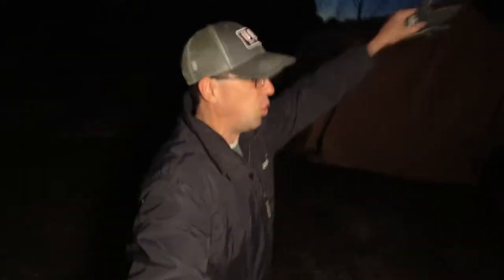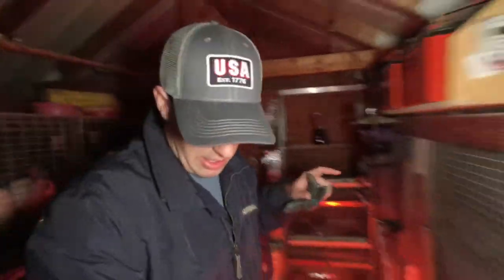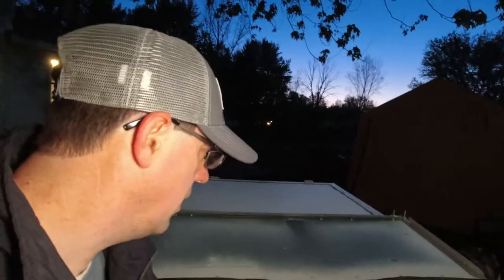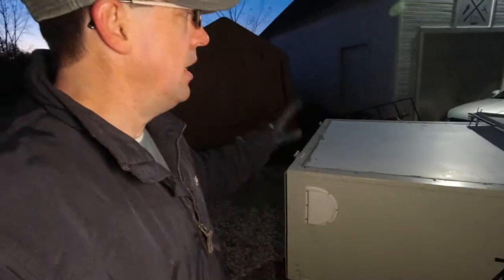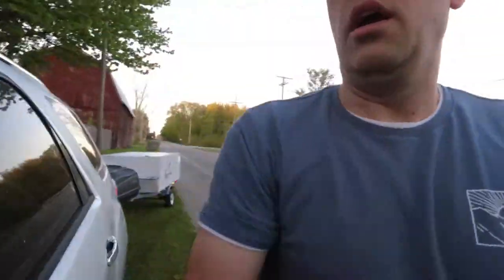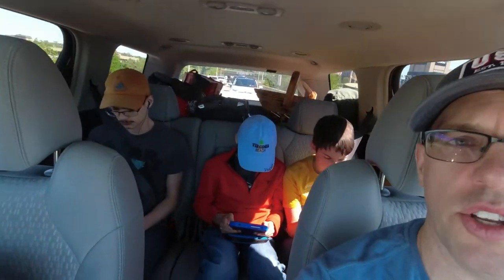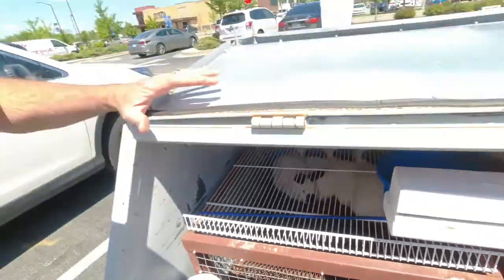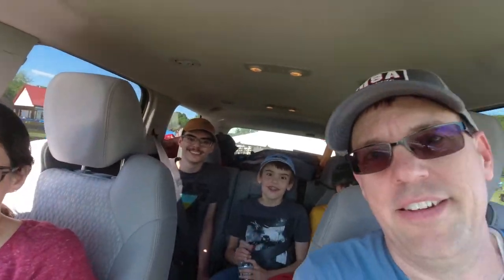Transporting Rabbits 620 Miles | Road Trip Vlog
Join us as we pack up and head to Columbia, Tennessee to attend and share at the Homesteaders of America "How To Homestead In A Weekend" conference.   We take 11 rabbits for a 620 mile road trip.  See how we transport the rabbits and the antics we get into.

Etsy shop

Send us mail:
Independence Acres Homestead